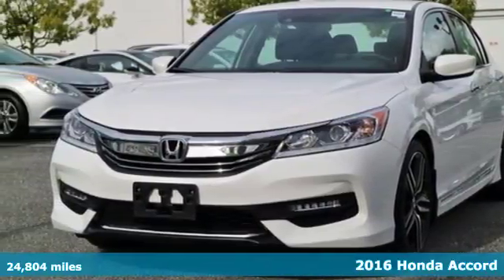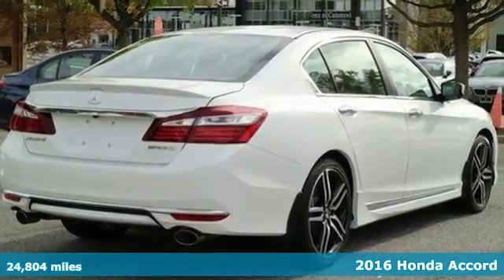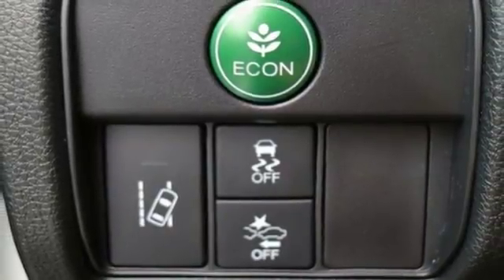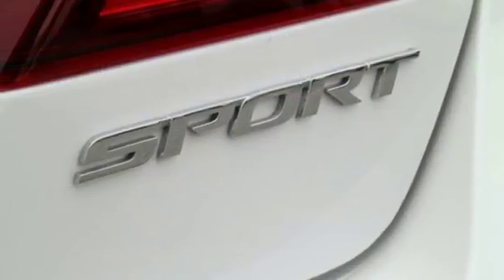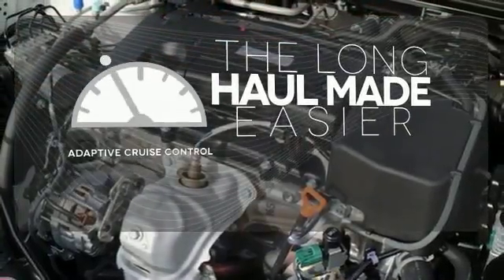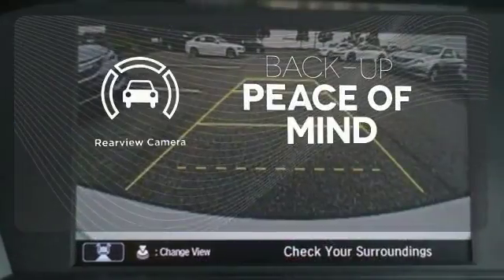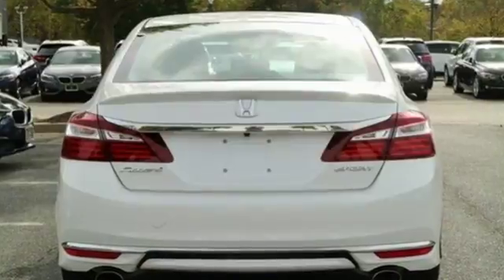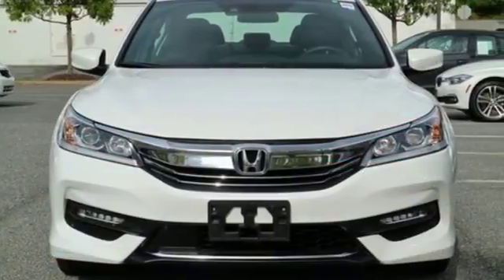Used 2016 Honda Accord Baltimore MD Woodlawn, MD 480085B - SOLD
Year: 2016
Make: Honda
Model: Accord
Trim: Sport
Engine: 2.4L I4 DOHC i-VTEC 16V
Transmission: CVT
Color: White
Mileage: 24804
Stock #: 480085B
VIN: 1HGCR2F65GA109795
Recent Arrival! Priced below KBB Fair Purchase Price! CARFAX One-Owner. Clean CARFAX. 35/26 Highway/City MPG** 26/35mpg**brAwards:br * ALG Residual Value Awards * 2016 KBB.com Best Auto Tech Award Finalist * 2016 KBB.com 16 Best Family Cars Sedan * 2016 KBB.com Brand Image Awardsbr2016 Kelley Blue Book Brand Image Awards are based on the Brand Watch(tm) study from Kelley Blue Book Market Intelligence. Award calculated among non-luxury shoppers. Kelley Blue Book is a registered trademark of Kelley Blue Book Co., Inc.br*Your additional costs are sales tax, tag and title fees for the state in which the vehicle will be registered, any dealer-installed options (if applicable) and a $299 dealer processing fee. Prices are subject to change, and prior sales are excluded from these offers. While every reasonable effort is made to ensure the accuracy of this information, we are not responsible for any errors or omissions contained on these pages. Please verify any information in question with the dealer.

Address:
6700 Baltimore National Pike